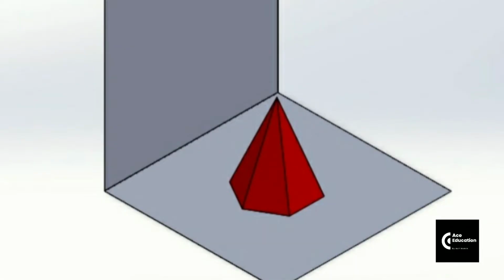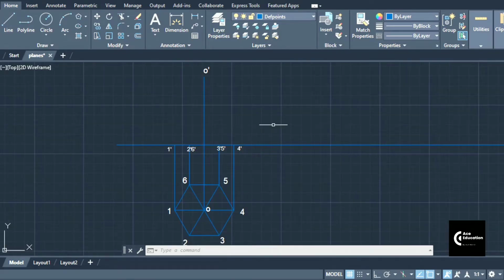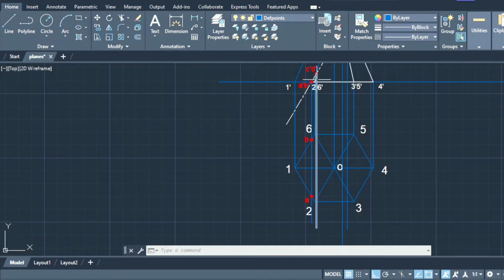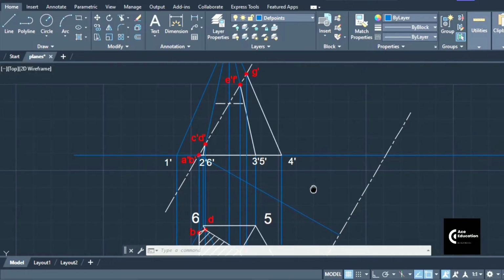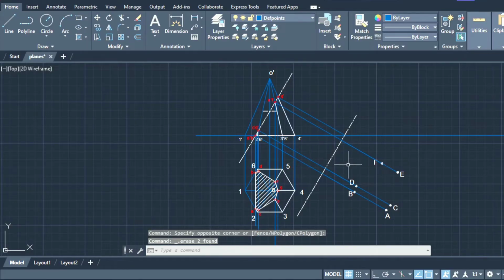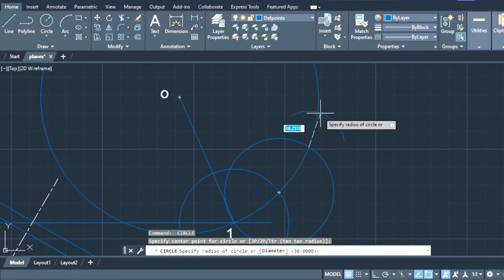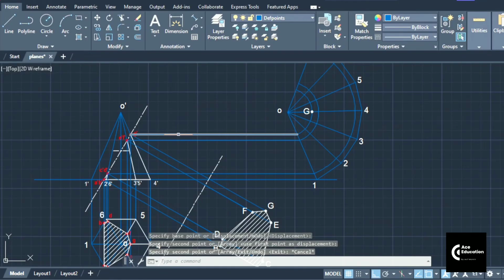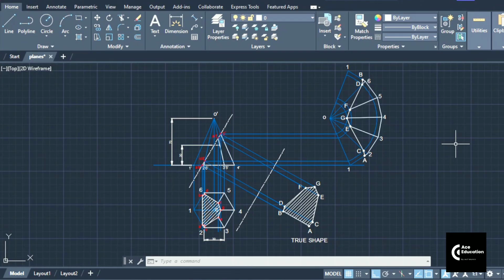Section of Solids & DLS #2 (Hexagonal Pyramid)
Engineering Drawing | Section of solids and development of lateral surface @AceEducationAsifMomin